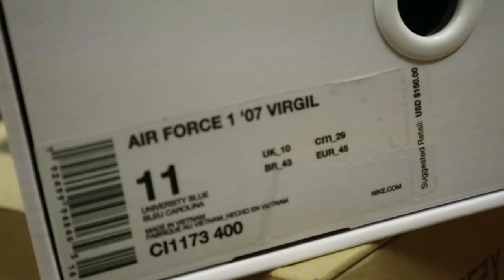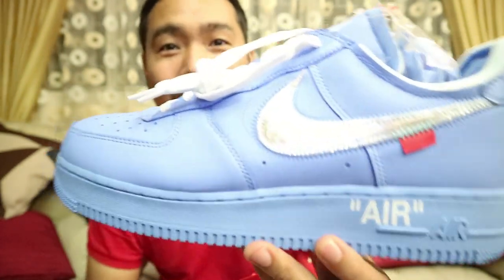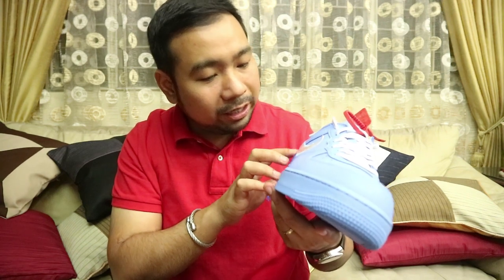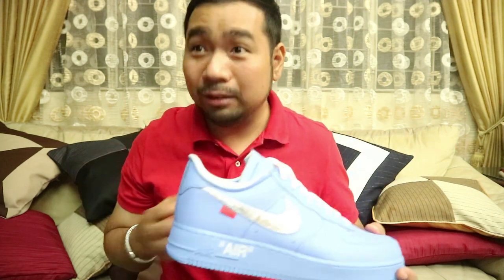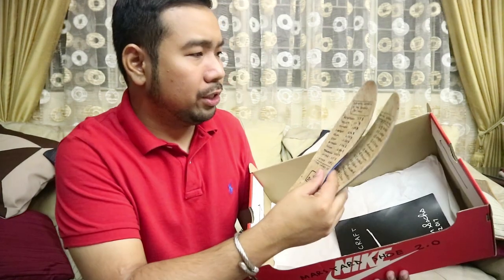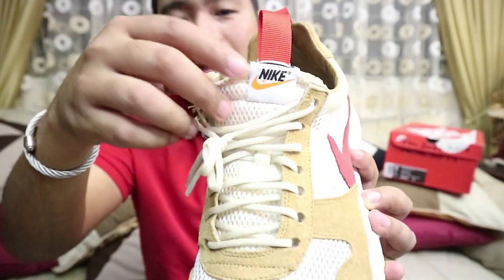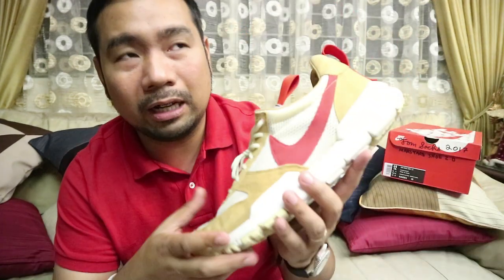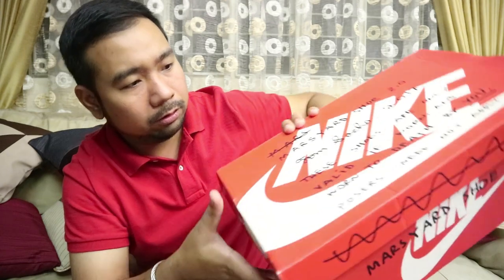350,000 PESOS SNEAKER UNBOXING! (2 SUPER HYPED SNEAKERS!!)